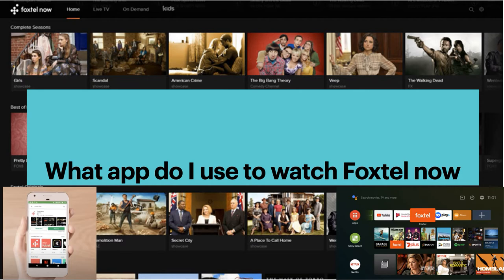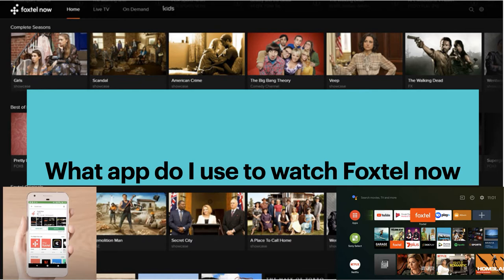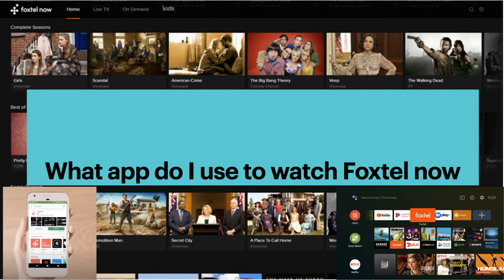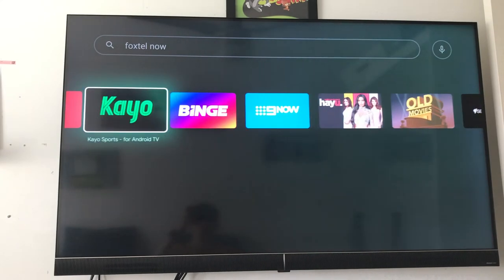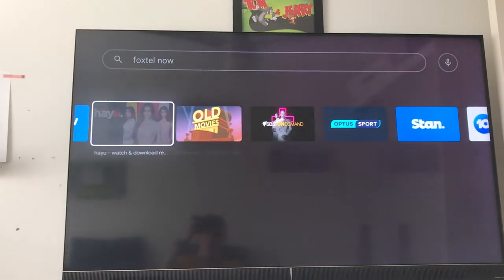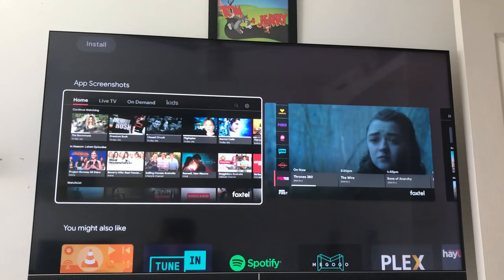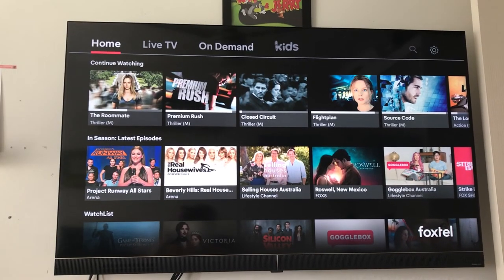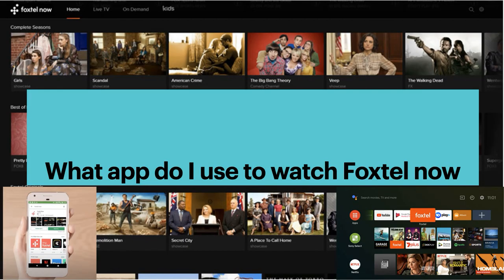What app do I use to watch Foxtel now